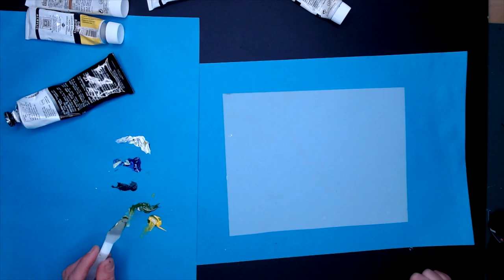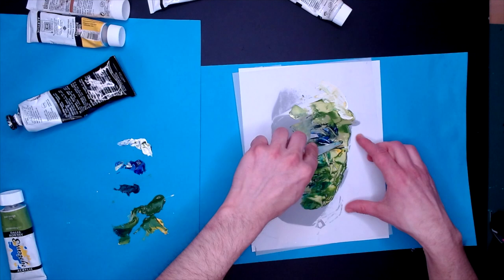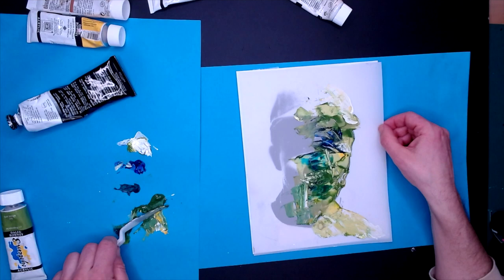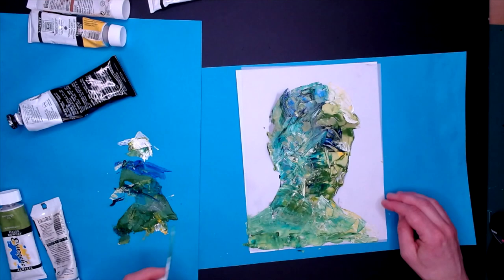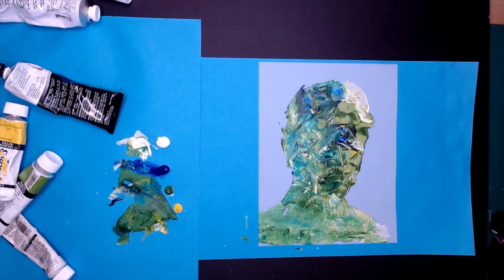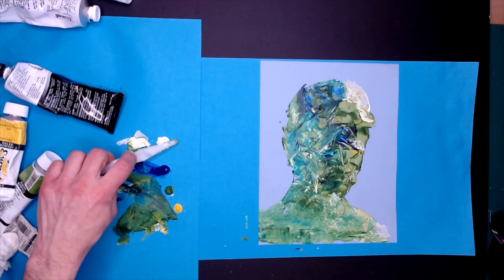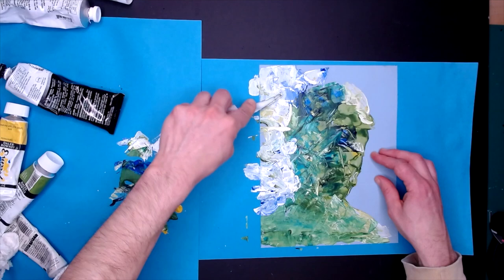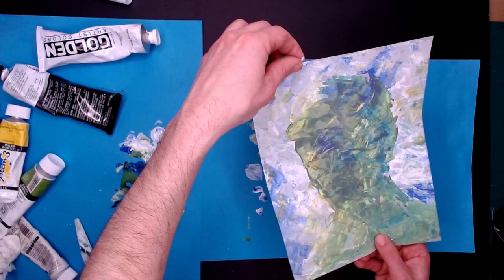Painted Texture on Duralar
A demonstration of how to use acrylic palette knife textures on duralar.